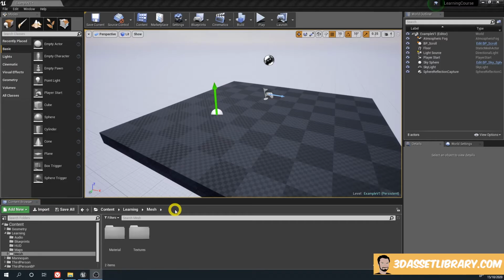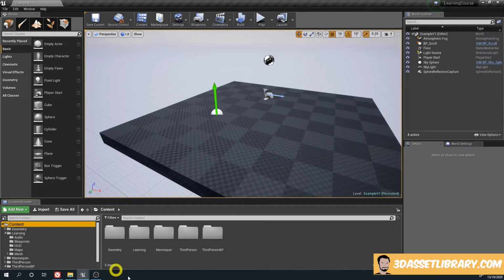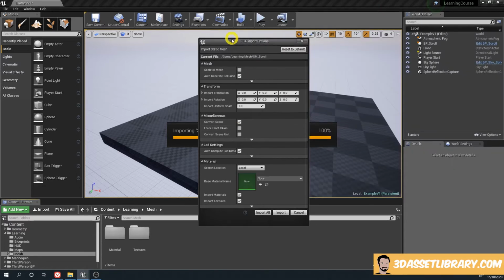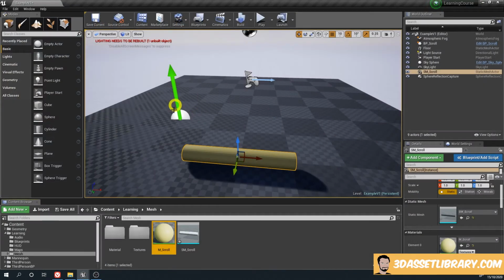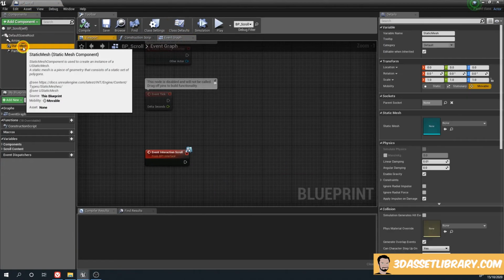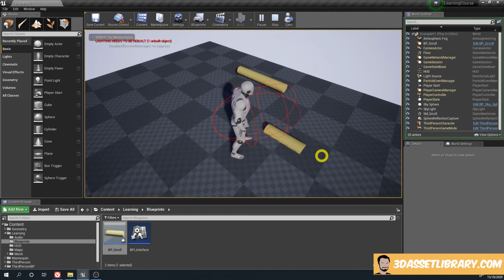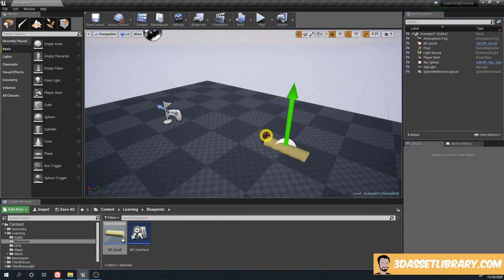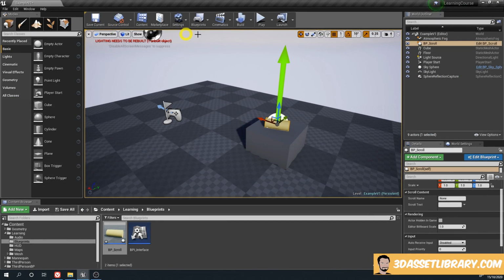Part 6 - Interactive Scroll/Note System - Setting Up The Static Mesh